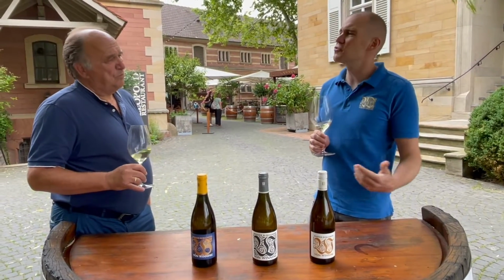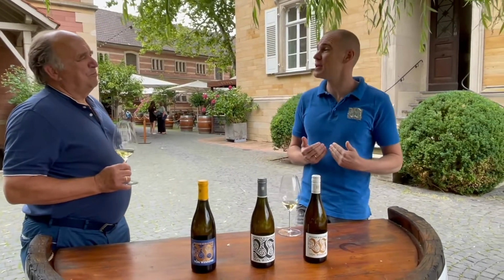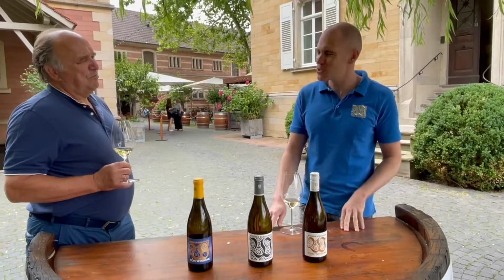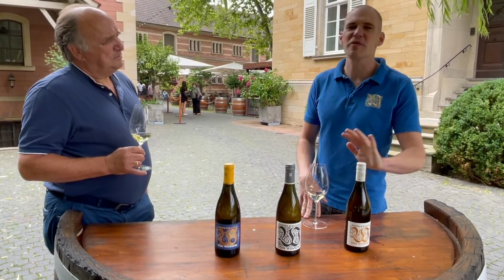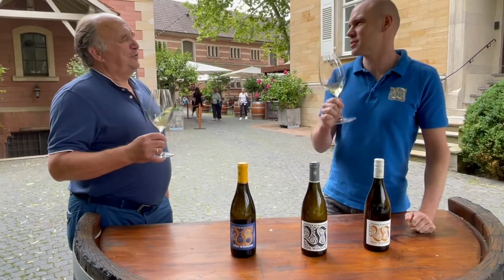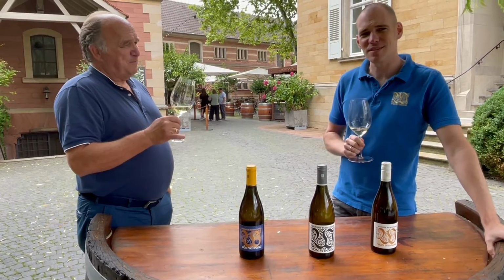10368 Von Winning Weisser Burgunder I